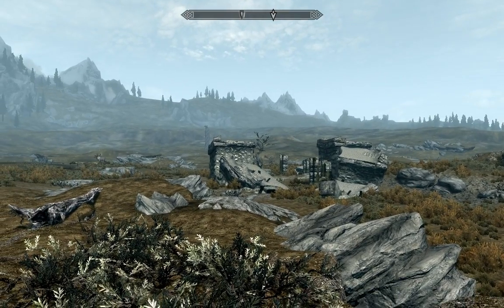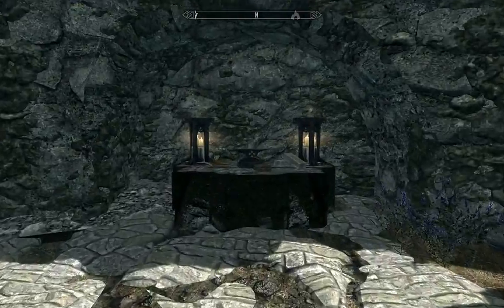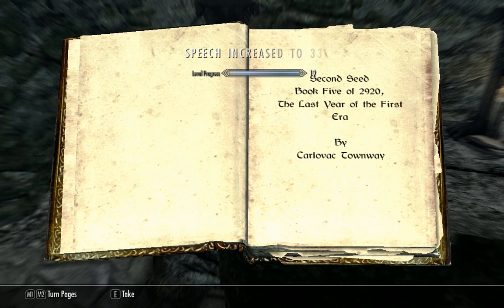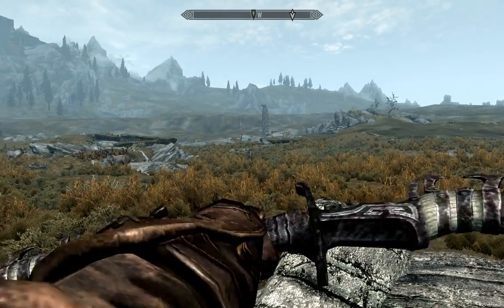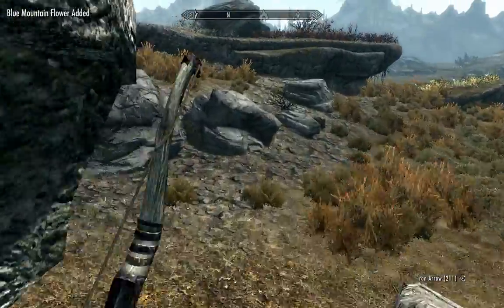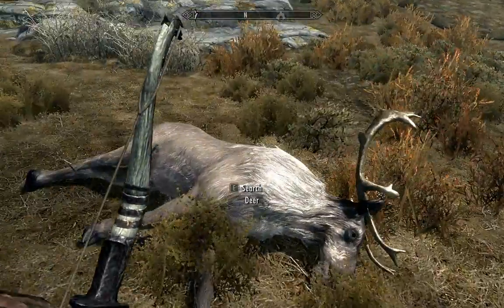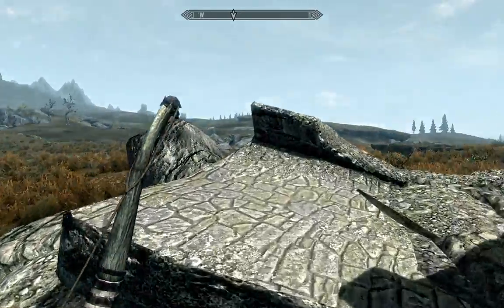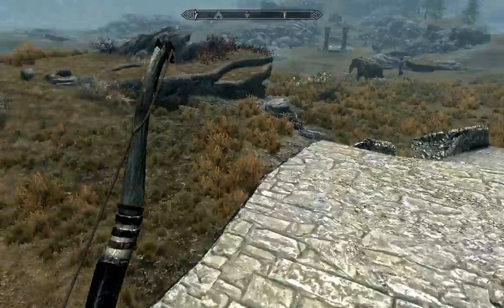Shrine of Zenithar Crumbling Bastion - Whiterun Secondary Location Guide - Elder Scrolls 5 Skyrim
This video walkthrough guide covers the secondary location in Whiterun Hold, Shrine of Zenithar Crumbling Bastion, in The Elder Scrolls V Skyrim.